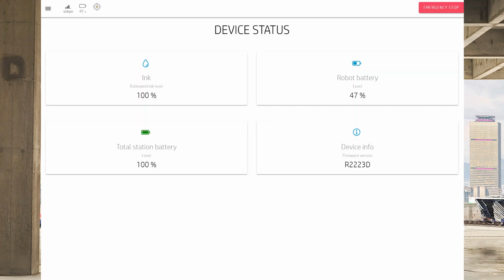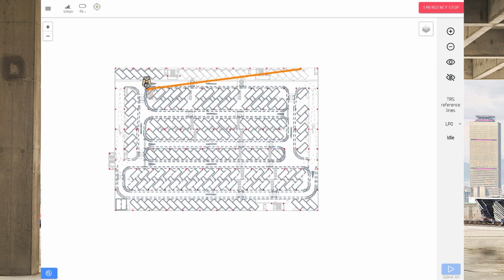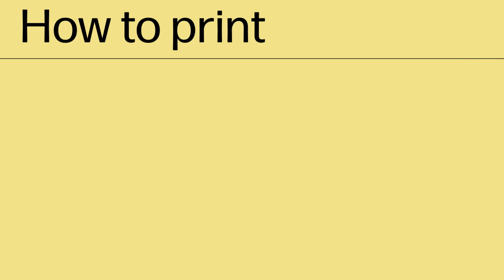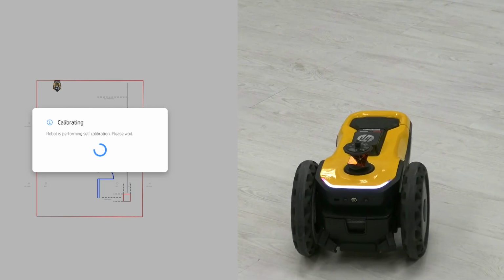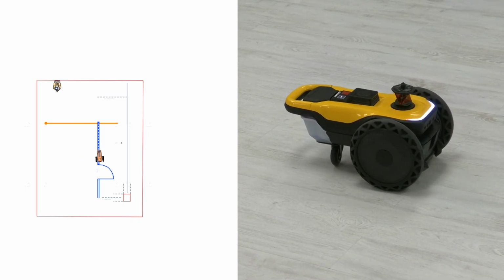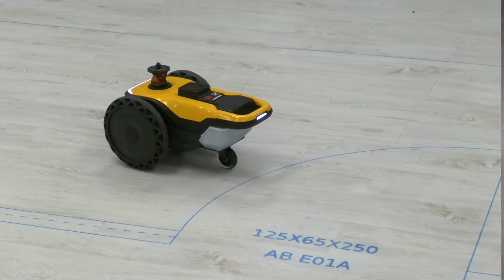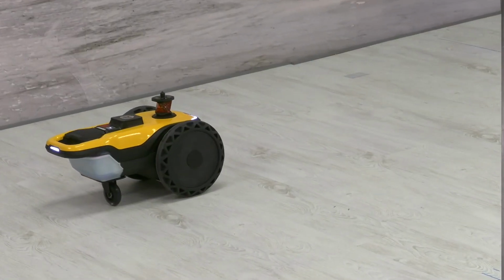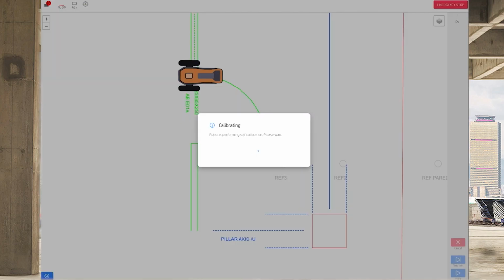HP SitePrint Demo | What It Is, How It Works & Real Applications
See HP SitePrint in action in this complete product demo video. Learn what HP SitePrint is, how it works, and the key components that make up the full setup. From drywall layouts to formwork wall demos, this video shows how HP SitePrint delivers accuracy, speed, and efficiency on the job site — plus tips on how to transport it easily between projects.

In this demo, you’ll discover:
🔹 What is HP SitePrint and how it works
🔹 The full HP SitePrint setup explained
🔹 Real jobsite demos: drywall layout & formwork wall
🔹 Best practices for transporting HP SitePrint safely

HP SitePrint is transforming construction by enabling up to 10x faster layouts compared to manual methods. Whether you’re in MEP/FP trades, interior finishing, or structural work, HP SitePrint helps you save time, reduce errors, and embrace the shift from physical to digital construction workflows.

Experience the future of construction layout today.